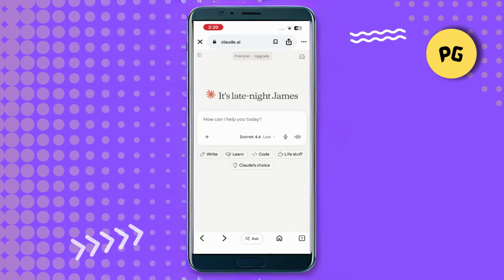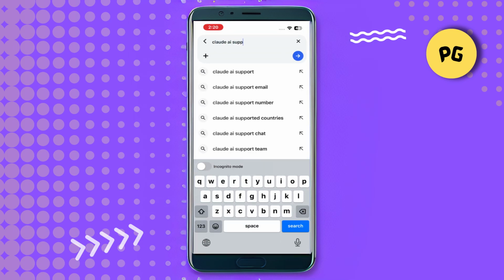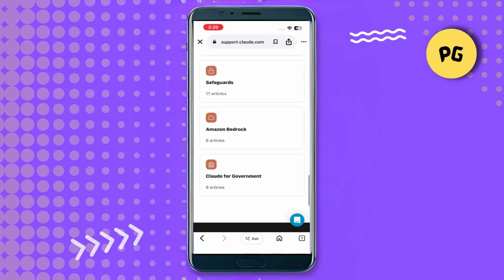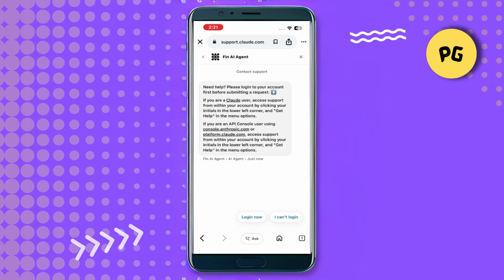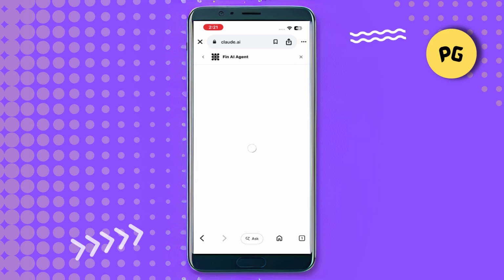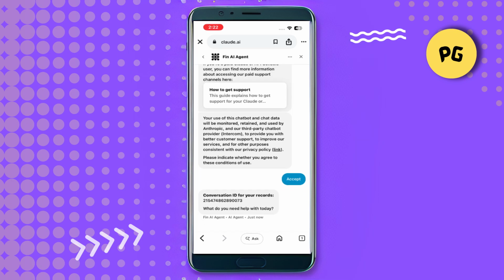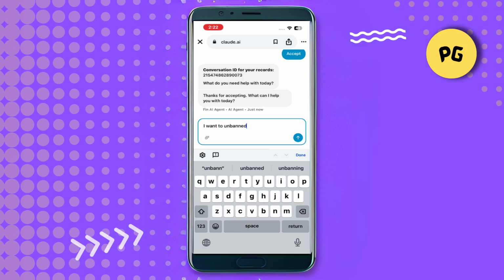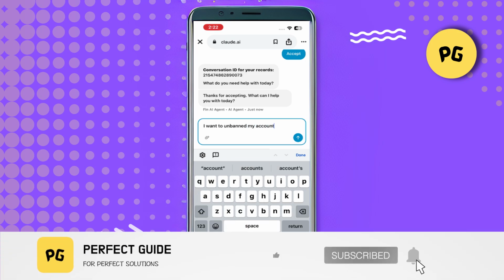How to Get Unbanned From Claude AI | Recover Banned Account (Easy Guide)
how to recover claude ai account
get unbanned from claude ai vpn problem
how to fix claude account banned
how to fix claude account banned or suspended 2026